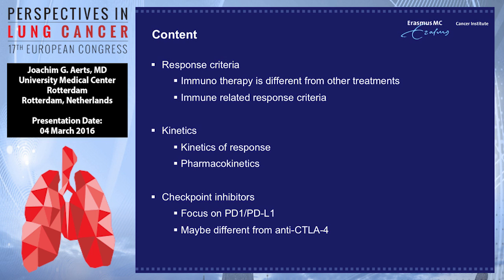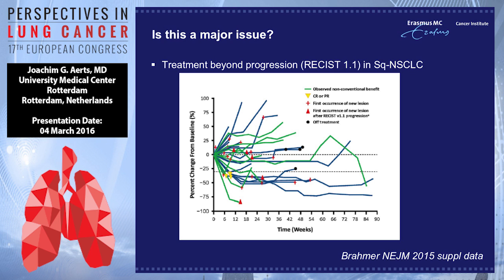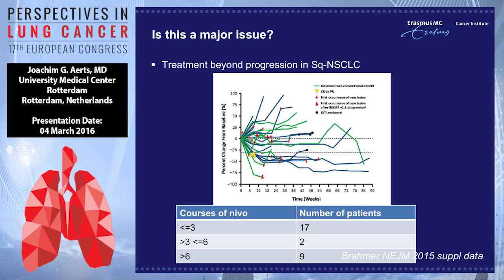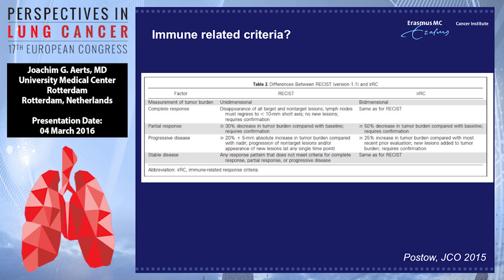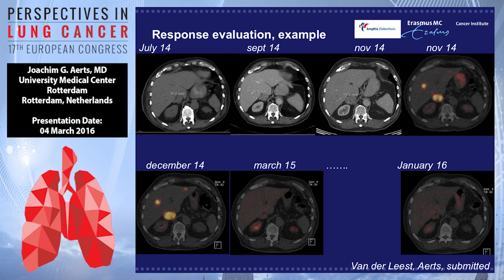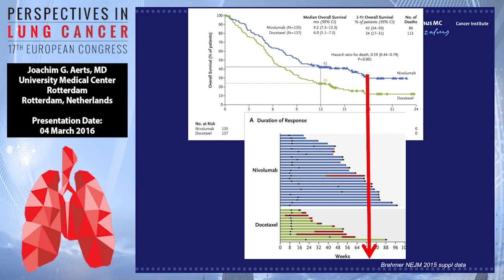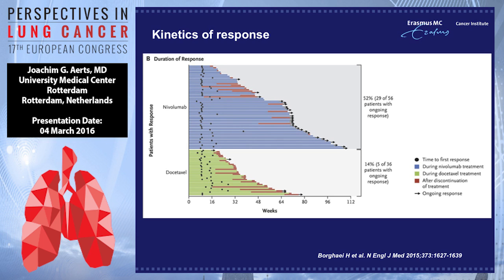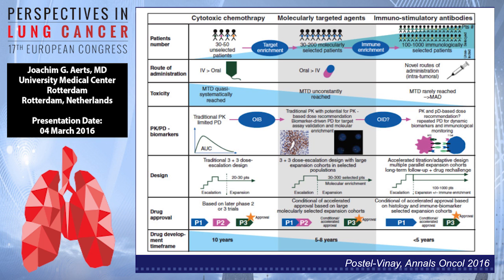Response Criteria and Kinetics with Immunocheckpoint Inhibitors